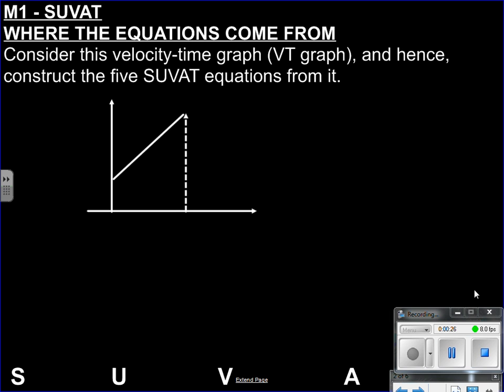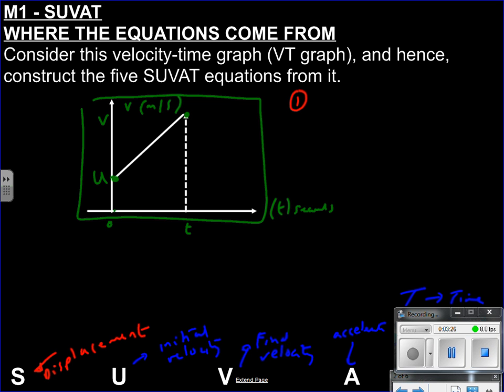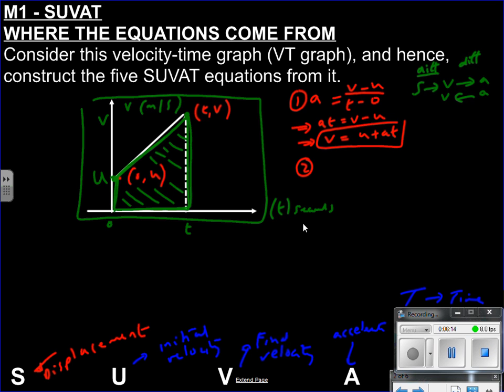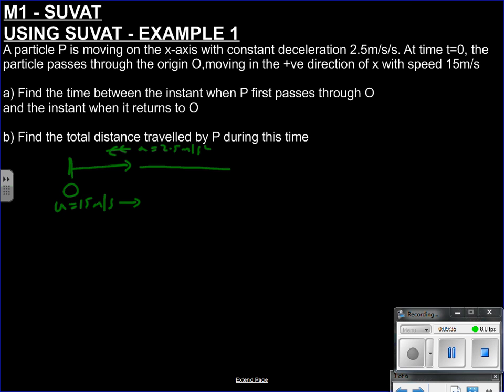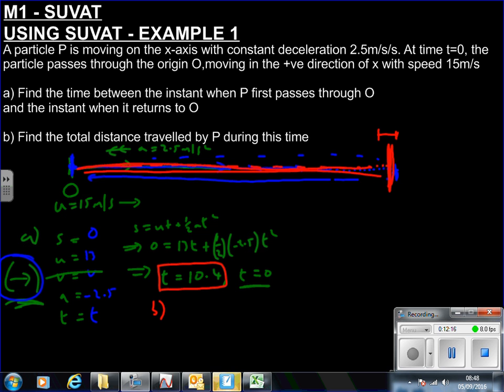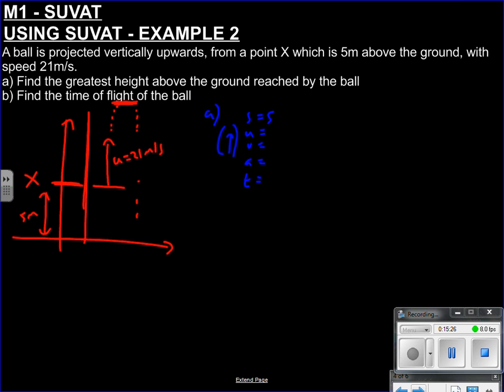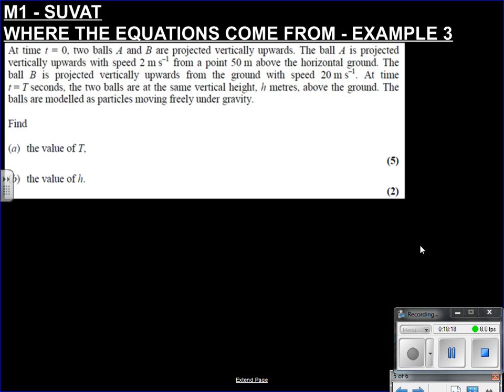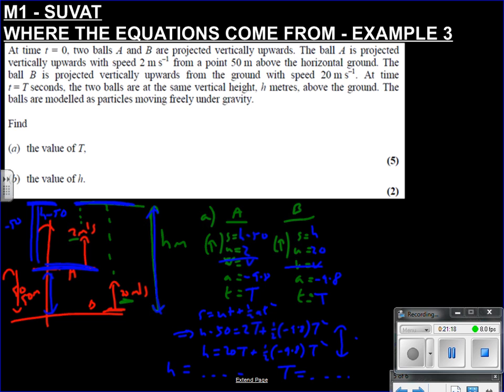M1 SUVAT & VT GRAPHS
Where the SUVAT equations come from and some examples of how to use them!